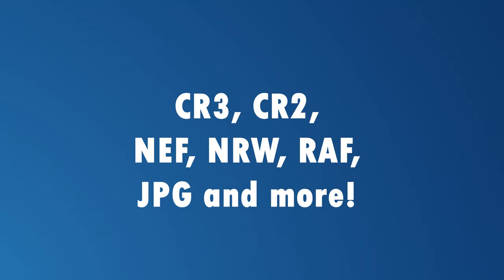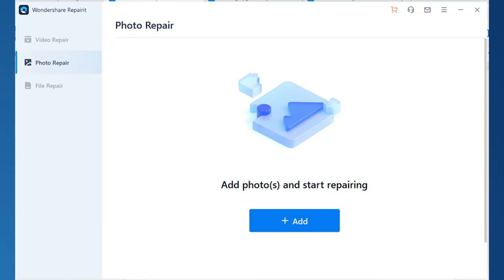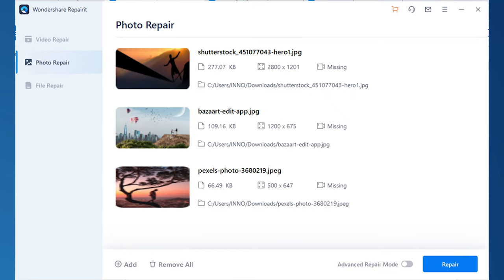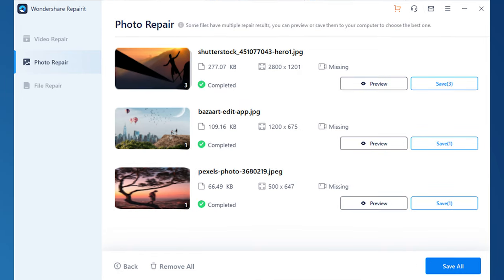How to Fix Corrupted Photos When Managing?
In this video, you will get to know how to fix corrupted photos while managing. Not just photo managing you will also know how to avoid getting the photos damaged.

We frequently lose important files and photos owing to insufficient writing or camera problems in our gadgets. However, if you have a photo file that won't open or is damaged, you can take care of the damaged photo repair if you follow the appropriate steps. We will also share a few tips related to photo repair using Wondershare Repairit.

Timestamps:
0:00 Intro
1:02 Common Issues of Photo Corruption When Managing
2:38 How to Fix the Damaged Photos While Managing
3:52 Tips to avoid Photos Corruption While Managing

It is feasible to repair corrupt images using the correct software solutions, such as Wondershare Repairit, which offers a wide selection of solutions for practically any type of device.

Lastly, as discussed the major reasons for image corruption can be incompatible format and interrupted transfer. But worry not, the tips and tricks shared in this video will help you avoid or even repair damaged photos.

I hope you found this video useful and will help you solve your problems related to photo repair. If you want to get more information about Repairit or need to get help on solving video/photo/file repair, please visit our official